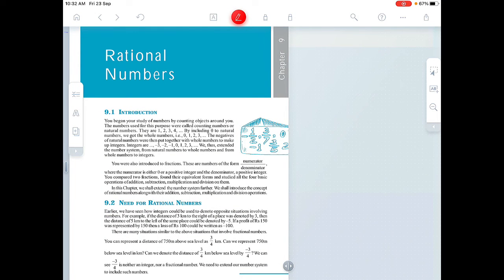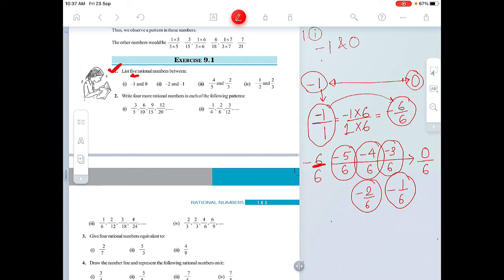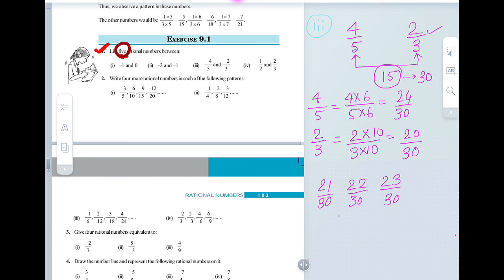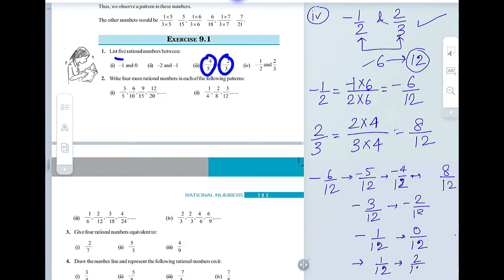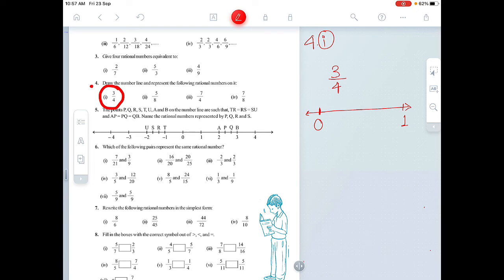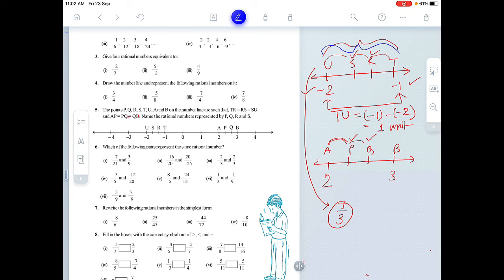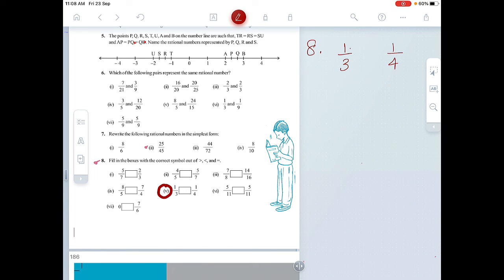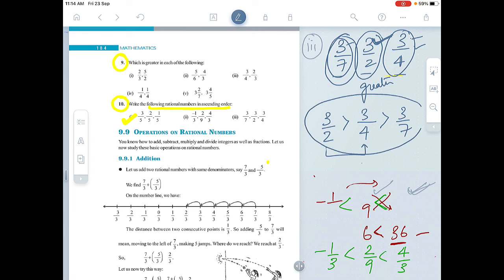NCERT MATH CH-9 RATIONAL NUMBER EX-9.1